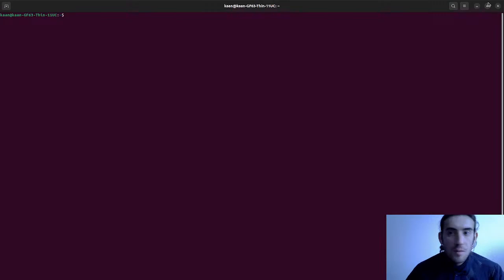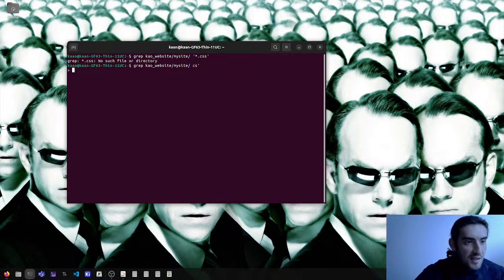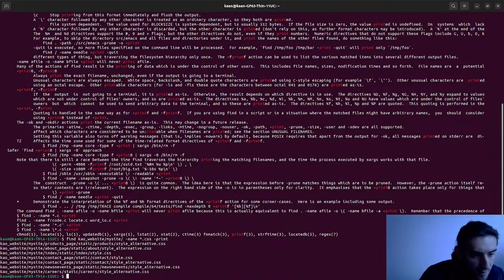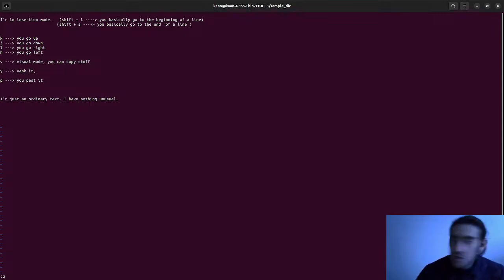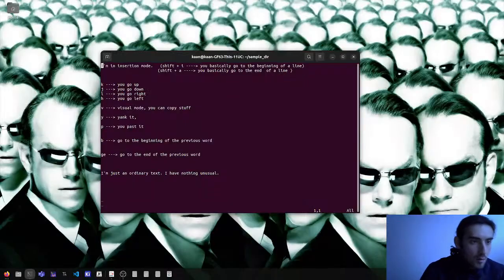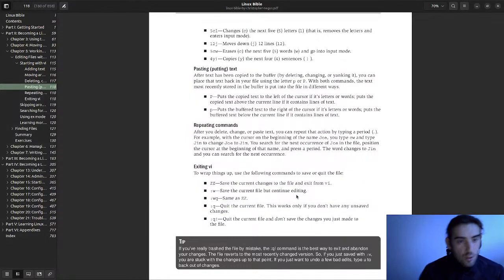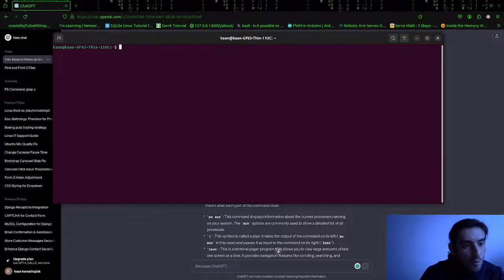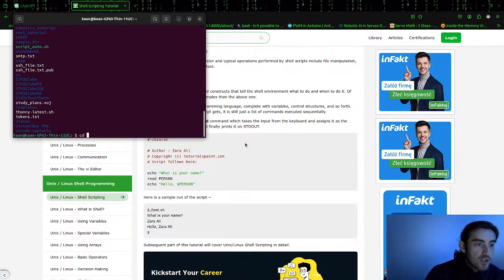Preparing For Junior Linux Tech Support Role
In this video, I'm preparing for a junior linux tech support role.